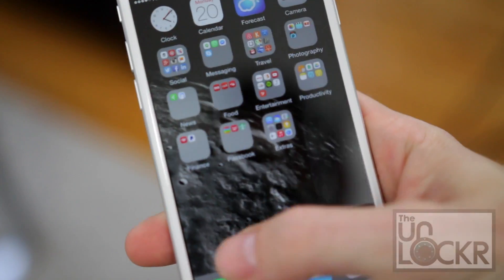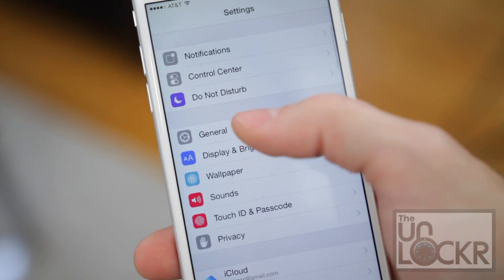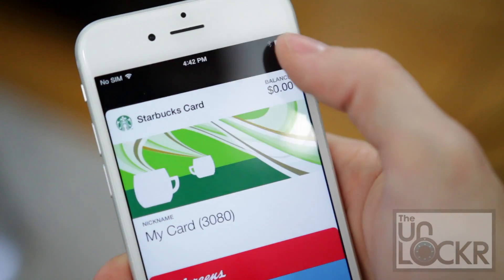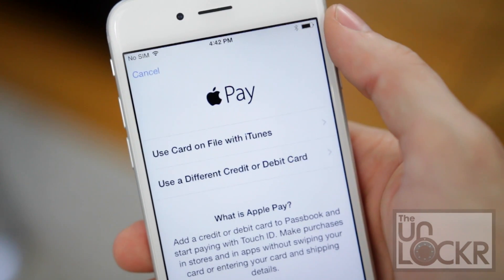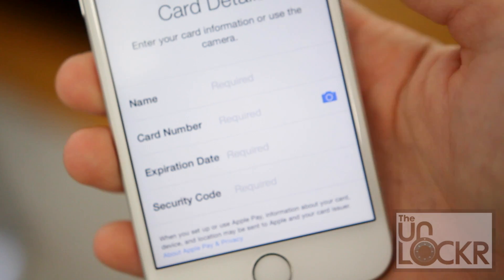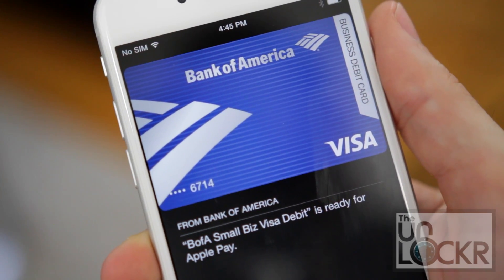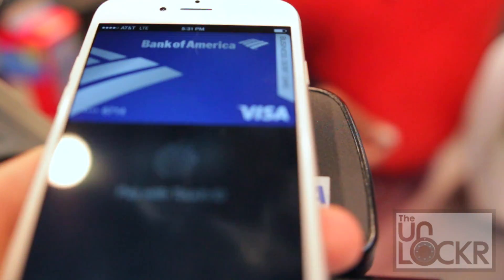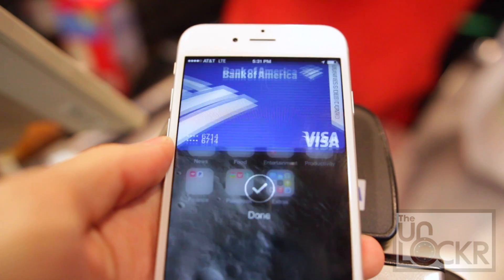How to Use Apple Pay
Link to the Written Procedure/Downloads for this Video:
*CLICK SHOW MORE FOR MORE RESOURCES!

Video Description:
With the announcement of the iPhone 6 and 6 Plus Apple also introduced us to their play in the mobile payment space aptly titled Apple Pay.  Now with the release of iOS 8.1 we can finally use our iPhones to pay for things.  Just like Google Wallet, using an iPhone 6 and Apple Pay is a contact-less payment system, meaning you hold your phone up to a terminal in the store to pay, nothing needing to be swiped like a credit card.